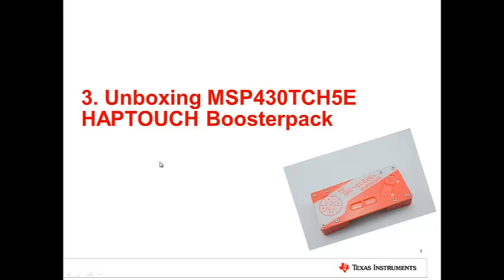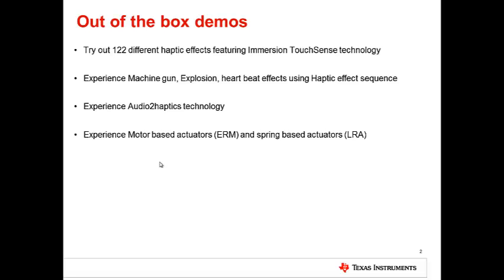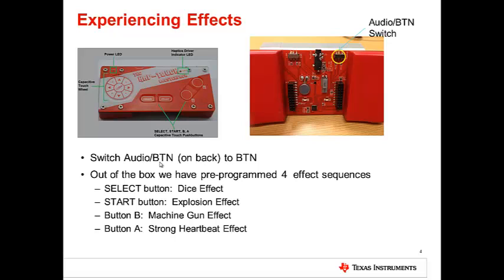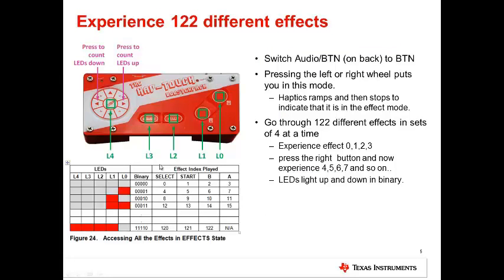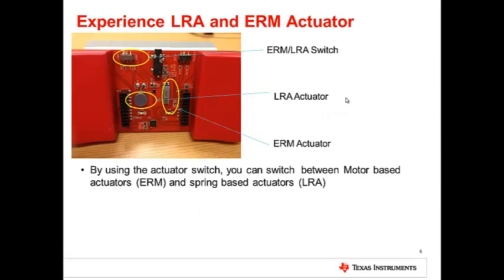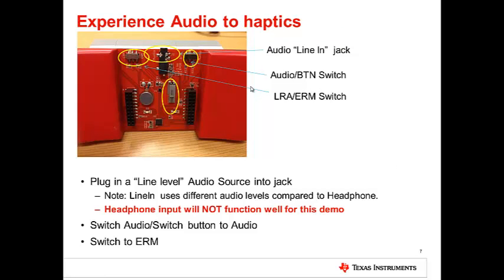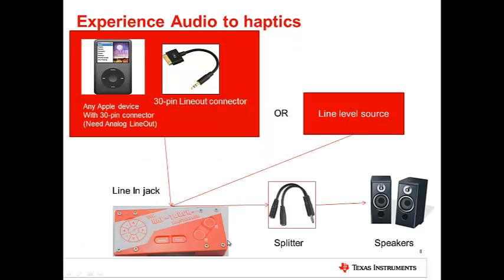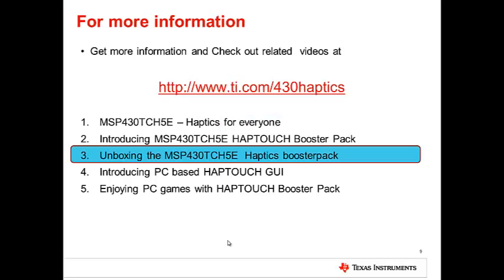Part 3: Unboxing the MSP430TCH5E HAPTOUCH Boosterpack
This video will introduce the MSP430 HAPTOUCH Boosterpack and out of the box experience. It demonstrates 122 haptics effects, Audio to haptics and much more..